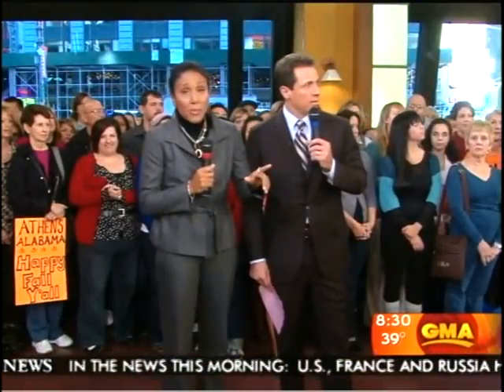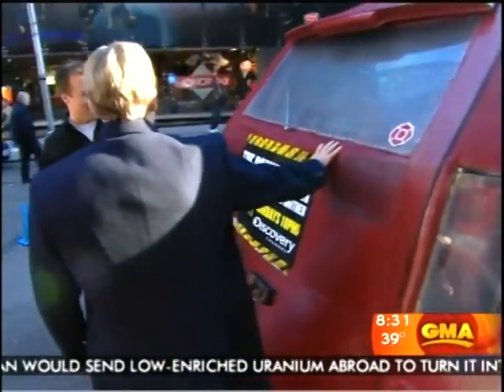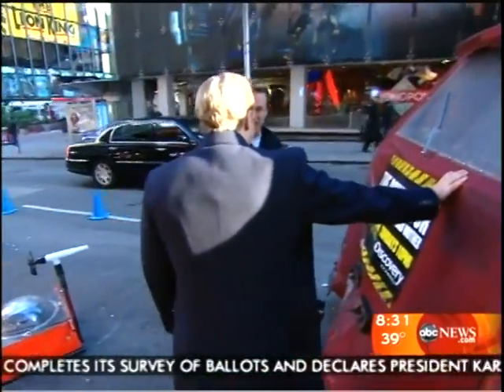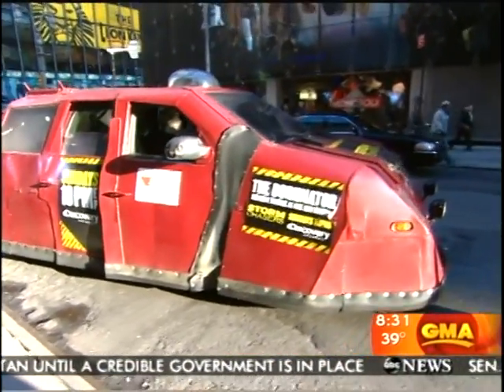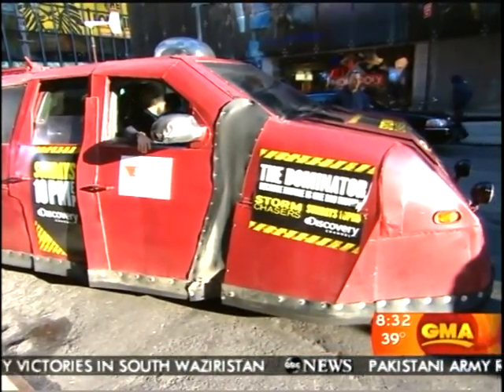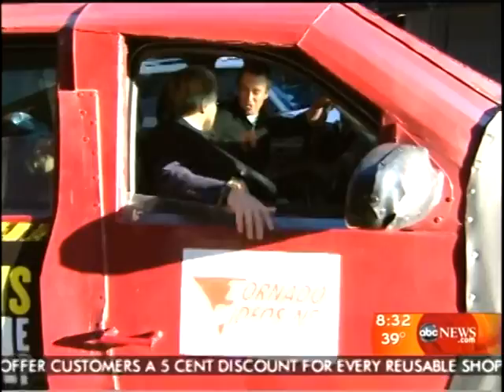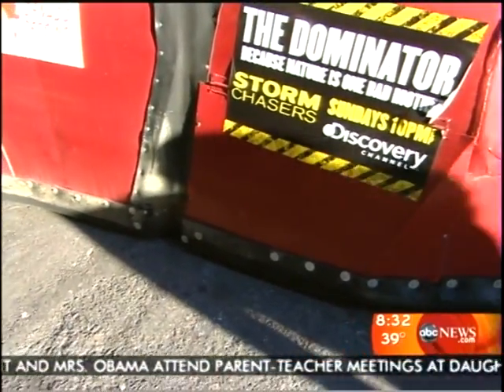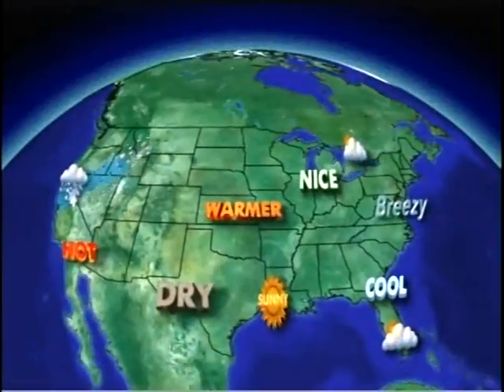Reed Timmer of Discovery Channel's Storm Chasers on ABC's GMA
Reed Timmer of TornadoVideos.net and Discovery Channel's Storm Chasers stopped in New York City and appeared on the 19 October 2009 edition of Good Morning America on ABC. On-air Meteorologist Sam Champion interviewed Timmer, who appeared with his "Dominator" vehicle.